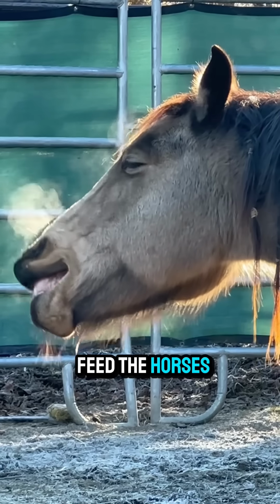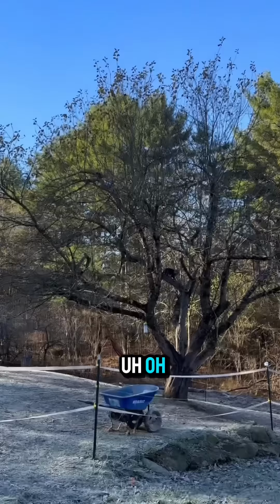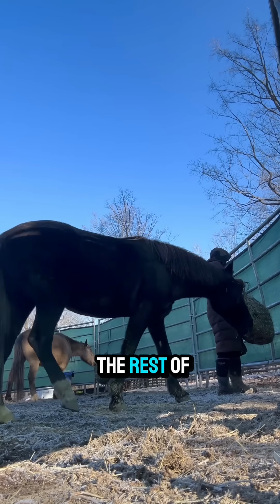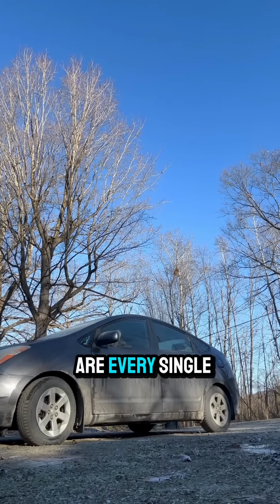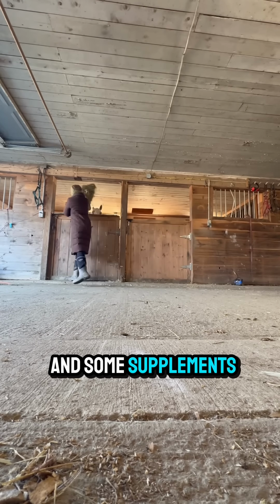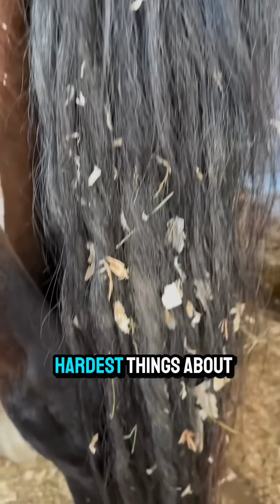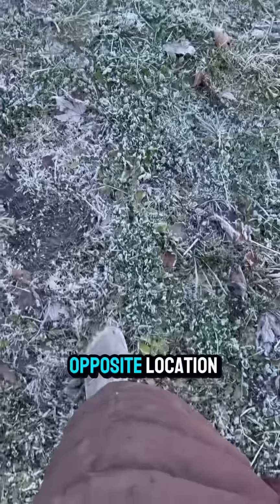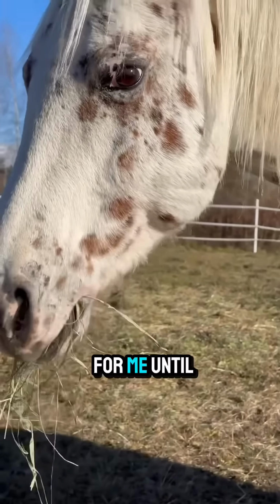Breakfast time for horses!!🐴🐴